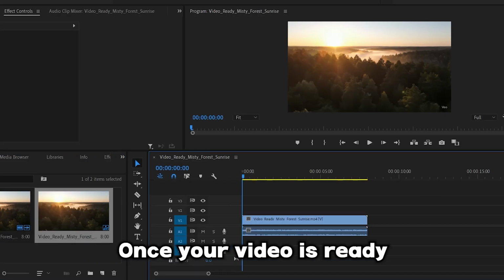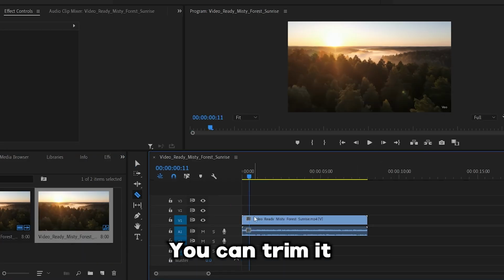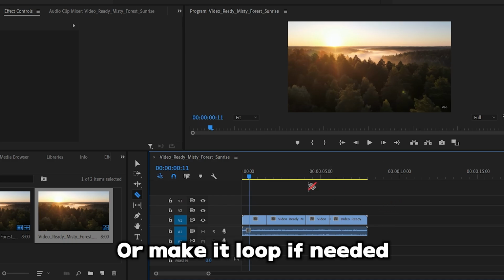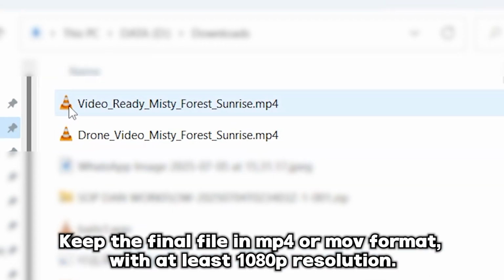How To Make Money With VEO 3 (𝟮𝟬𝟮𝟲) | EASY FULL GUIDE | NO Yapping, To The Point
No Copyright Vlog Music for Videos